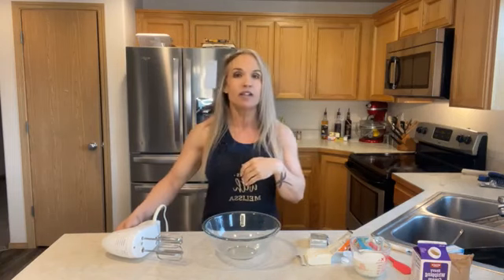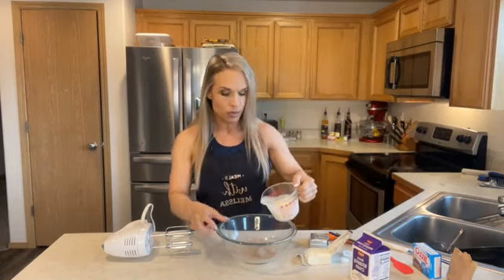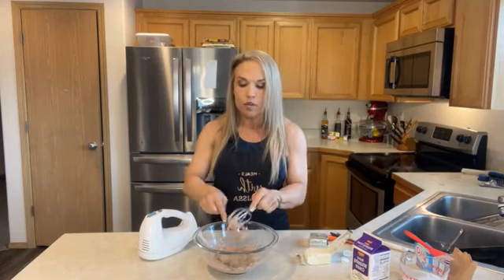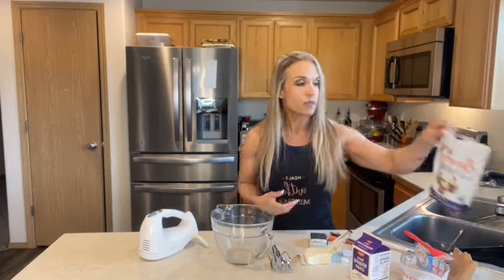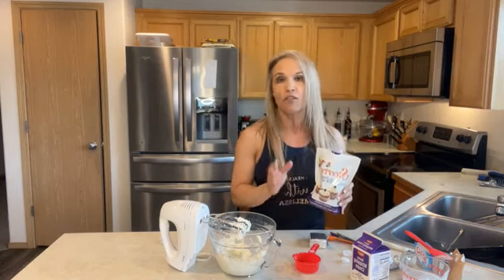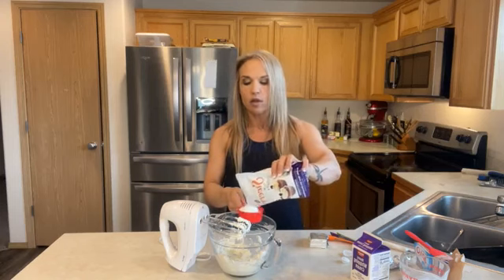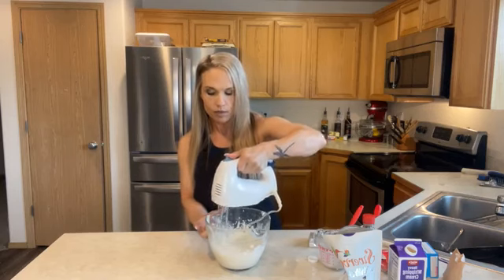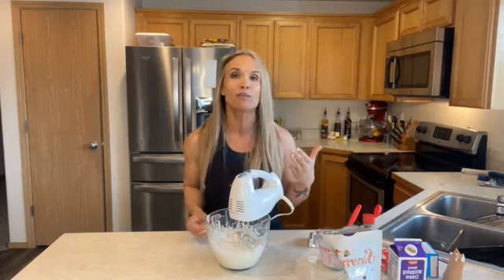How to make sugar free frosting recipe (Part 1)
How to make low-carb sugar-free cream cheese frosting

Ingredients
8 oz cream cheese room temperature
1 cup swerve confectioner
2 3/4 cups heavy cream
1 teaspoon vanilla extract

Instructions

Beat your cream cheese in a large mixing bowl with your mixer until its light and fluffy.
Slow your mixer to low speed and slowly add the confectioner swerve until its well incorporated.
Slowly pour your heavy cream and vanilla into the mixture, making sure you scrape down the sides every now and then.
Turn the mixer up to medium-high speed and whip until stiff peaks form.

Ingredients

4 ounces Heavy Whipping Cream
1 tablespoon Sugar-Free Instant Chocolate Pudding Mix

Instructions

Beat the two ingredients together until stiff peaks form. That's it! Use in place of icing or frosting for cupcakes and brownies.
Makes about 1/2 cup of frosting, which should be enough for 24 mini cupcakes if you use a dab. If you want to drown yours in icing, then double up the recipe. With the calories as low as they are, you can afford to.

Looking to get more nutrition education like this from me? Try my 101 nutrition video education course 33 mins worth of content that can help you reach your goal for only $5 month

Today, Melissa shares another great healthy choice: How to make low-carb sugar-free cream cheese frosting

For a fitter, healthier and happier you, you can find more of Melissa's healthy recipes and meal choices live on Facebook